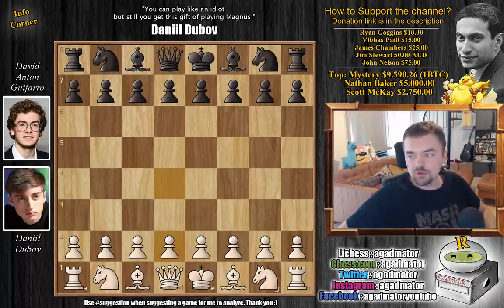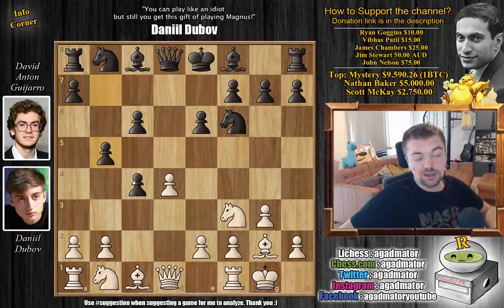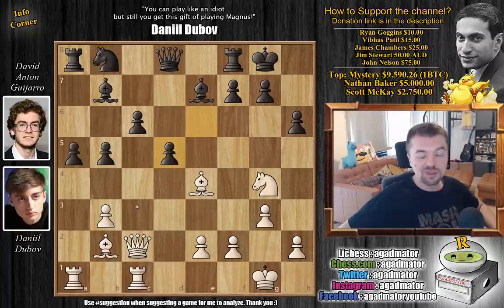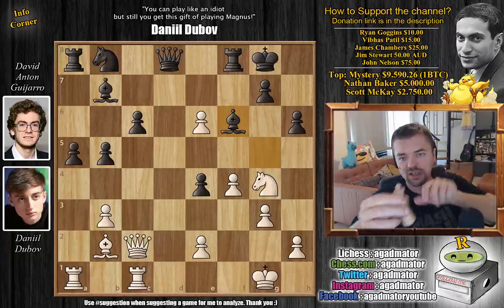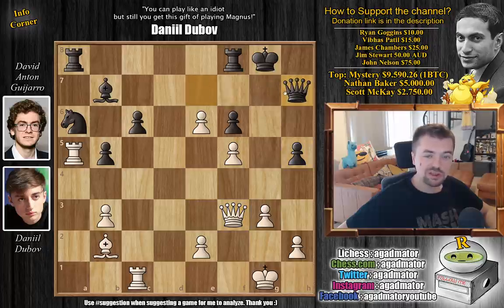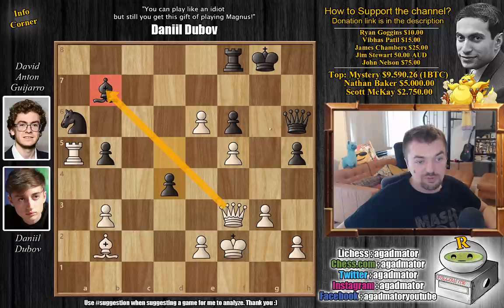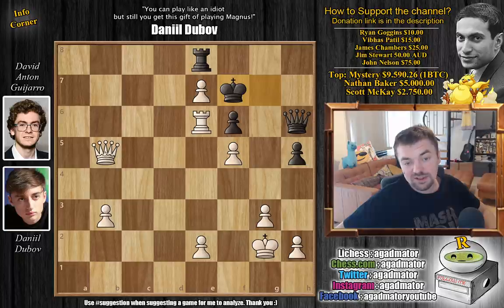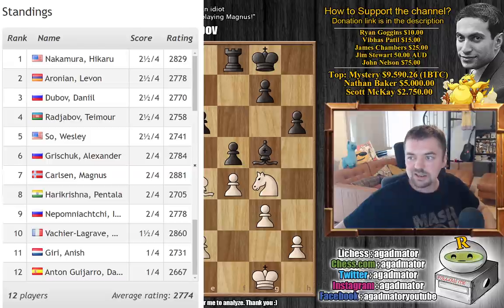Chess is Still Magical! || Dubov vs Guijarro || Airthings Masters (2020)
Daniil Dubov vs David Anton Guijarro
Airthings Masters (2020), Round 4
Catalan, open, 5.Nf3 (E04)

1. d4 Nf6 2. c4 e6 3. Nf3 d5 4. g3 dxc4 5. Bg2 c6 6. O-O b5 7. Ne5 Bb7 8. Nc3 a6 9. b3 cxb3 10. axb3 Be7 11. Bb2 O-O 12. Ne4 Nxe4 13. Bxe4 a5 14. Qc2 h6 15. Rfc1 Bf6 16. Ng4 Bg5 17. f4 f5 18. d5 fxe4 19. dxe6 Bf6 20. Nxf6+ gxf6 21. Qxe4 Qe7 22. f5 Na6 23. Rxa5 h5 24. Qf3 Qh7 25. Rd1 Rad8 26. Raa1 Qh6 27. Kf2 Rd5 28. Rxd5 cxd5 29. Ra5 d4 30. Qxb7 Qe3+ 31. Kf1 d3 32. Qf3 Qd2 33. Rxa6 Qxb2 34. Qxd3 Rc8 35. e7 Re8 36. Re6 Kf7 37. Qf3 Qc1+ 38. Kg2 Qh6 39. Qd5 Kg7 40. Qxb5 Kf7 41. Qc4 Rxe7 42. Re4+ Ke8 43. Qg8+ Kd7 44. Rd4+

World Chess Champion Magnus Carlsen tops the field for the Airthings Masters, the 2nd stage of the Champions Chess Tour. The 12-player event will be played online on chess24 from December 26th to January 3rd and, as the first Major of the tour, features a $200,000 prize fund with $60,000 for 1st place. The winner also qualifies directly to the Grand Final in September 2021.

The tournament starts with a 3-day preliminary stage where the players play each other once before the top 8 go forward to a knockout. The time control is 15 minutes for all moves, with a 10-second increment from move 1. No draw offers are allowed before move 40.

Mailbox where you can send stuff:

Antonio Radić
AGADMATOR d.o.o.
Franje Tuđmana 12
Croatia
48260 Križevci

NANO nano_1h1kgfaq88t1btwadqzx73rbha5hwbb88sxmfns851kwj8hnosdj51w388xx
Monero 4AdvvqmC4xhPyyRSAEDxTTAoXdxAtX2Py6b8Eh4EQzBLGbgo5rY5Khcap1x76JrDJH87yibAE9b6TPwTsvBAiFFCLtM8Be7

AirthingsMasters "Watch me without ads on your Amazon devices and Roku TV